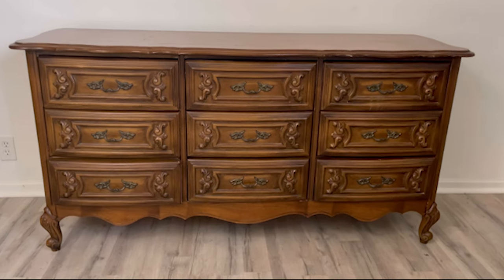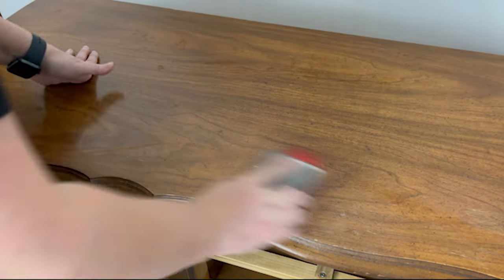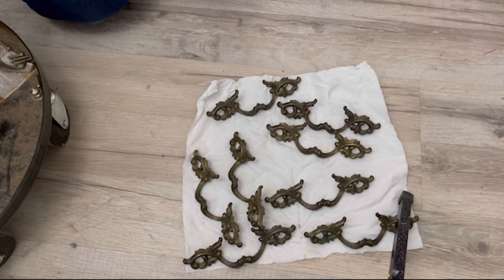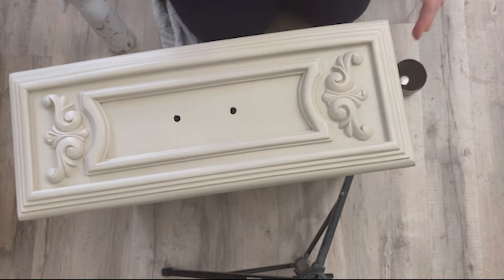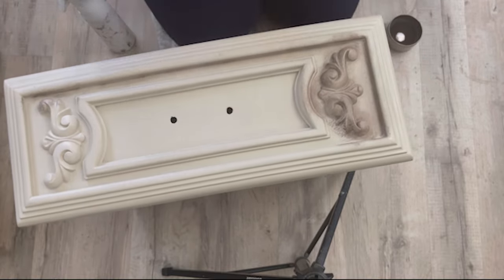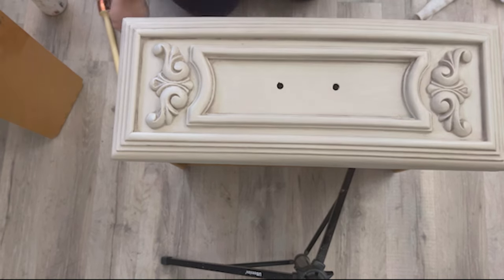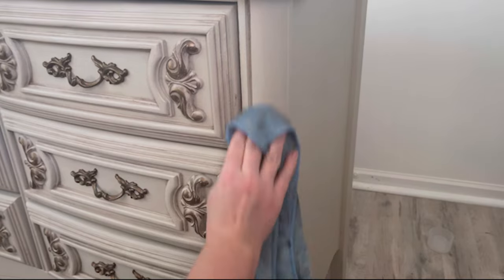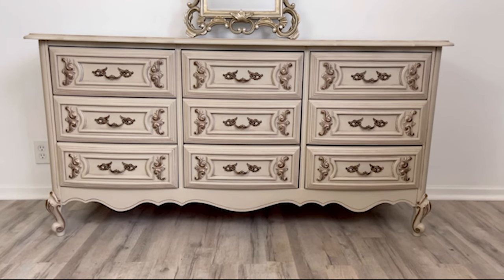How to Transform a Dresser With Dixie Belle Paint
In this video, we'll show you how to update your dresser using Dixie Belle Paint. This simple project is a great way to update your bedroom décor and make your room look brand new!

Dixie Belle Paint is a fast, easy, and affordable way to transform any dresser into a beautiful and updated piece of furniture. Watch our video from Flip It Furniture, and learn how to Transform a Dresser with Dixie Belle Paint today!